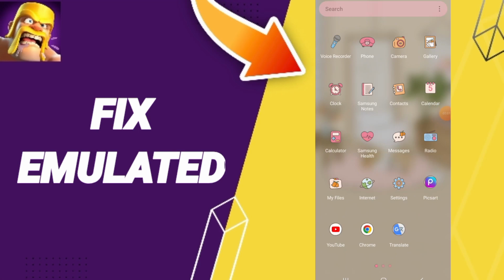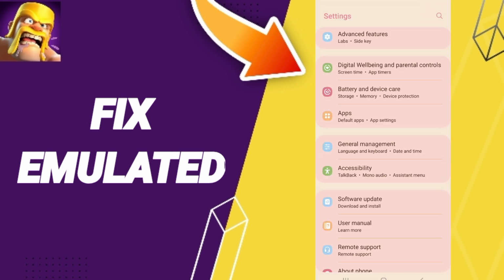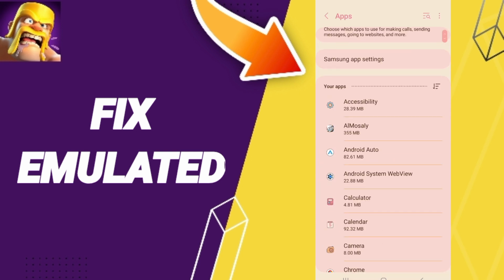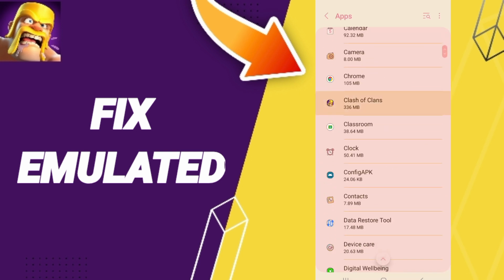How To Fix Emulated On Clash of Clans App 2024